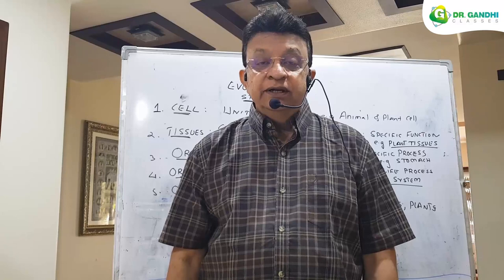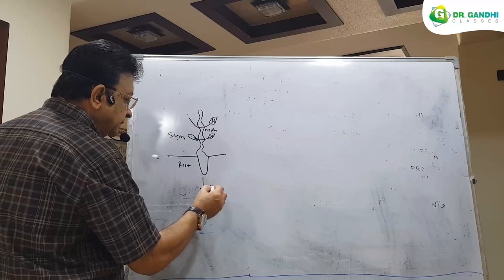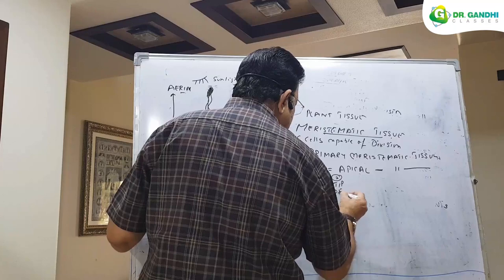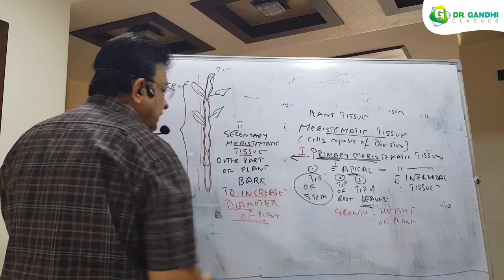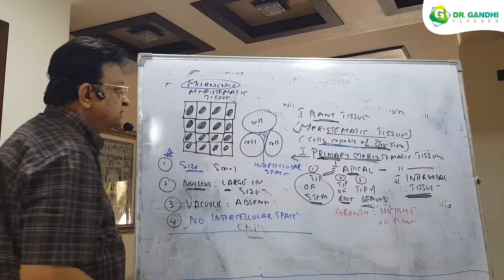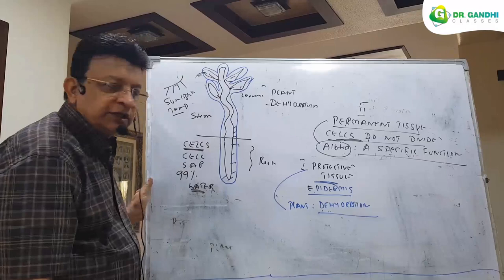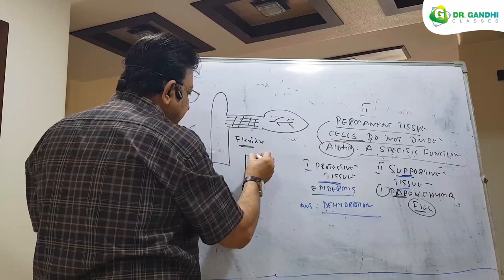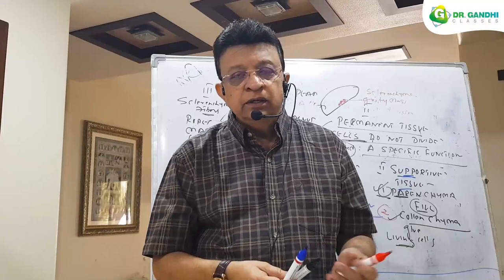Plant Tissues [Part-I]